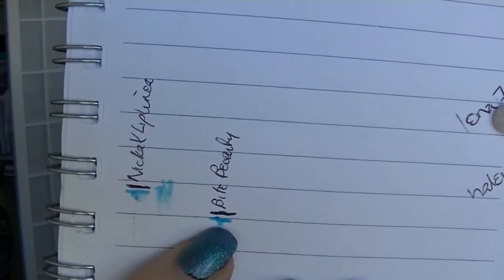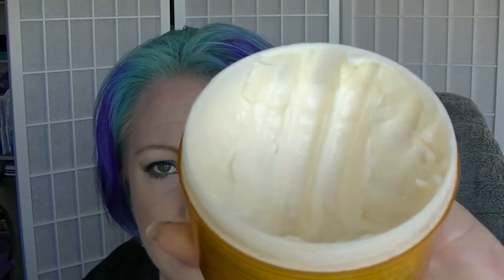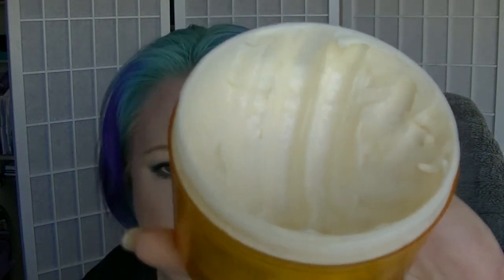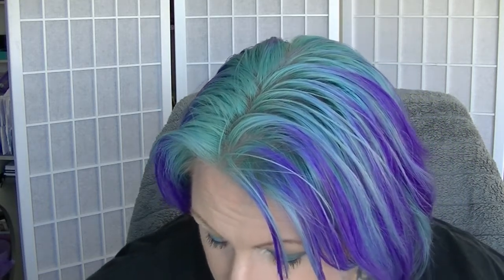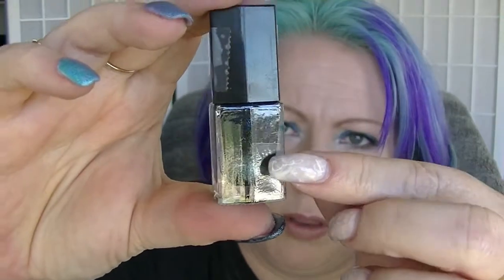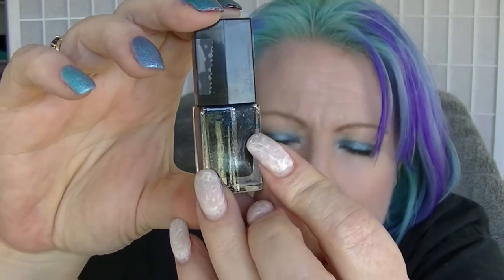100 Colourful Empties - Update #3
My 3rd update of this year long project.